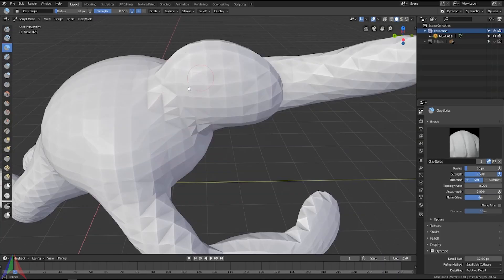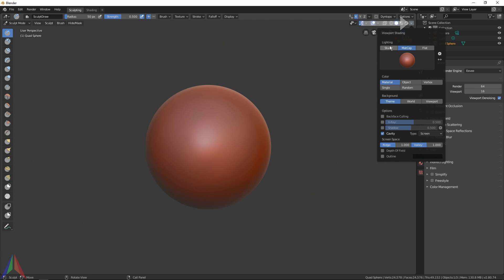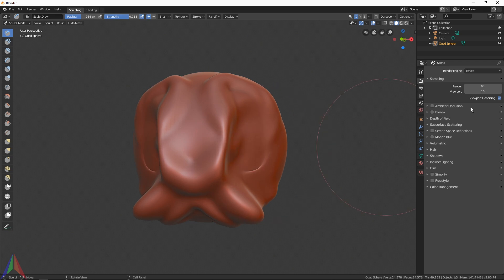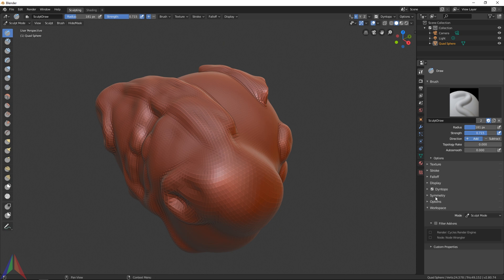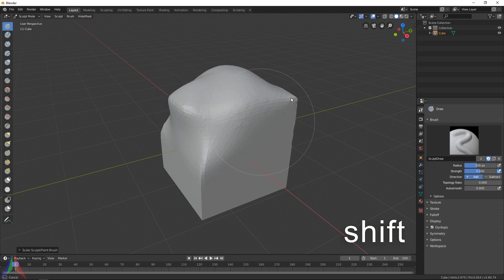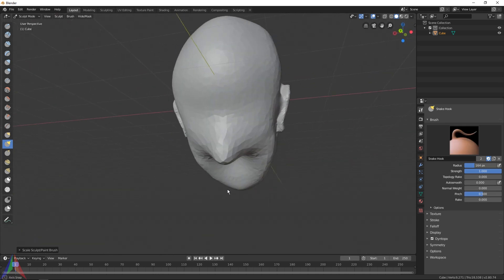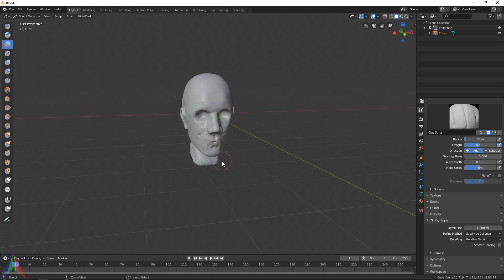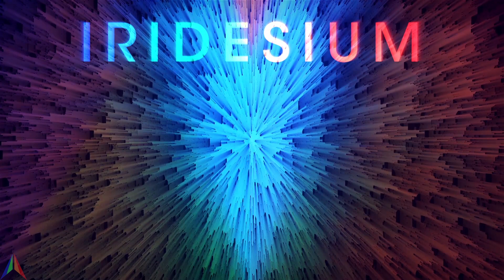How to Sculpt in Sculpt Mode | 2.8 Pro Tips | Beginner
Join Iridesium Discord to get these videos early!

The rest of this course is waiting for you in the Iridesium Discord. To get Iridesium's videos early plus tutorial files, you can join Iridesium Discord and get access to the In Club. If you do not need these videos now, they will be out for 100% FREE in about a month from the time they are made.

Sculpting is often one of the quickest ways to bring in some organic objects into your scene. In this video, we will be covering the basics of sculpt mode!